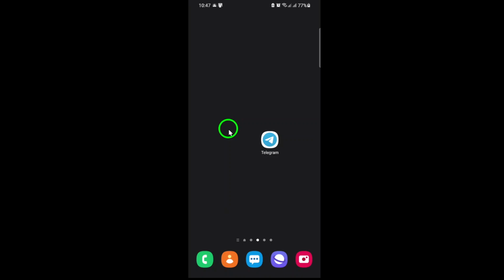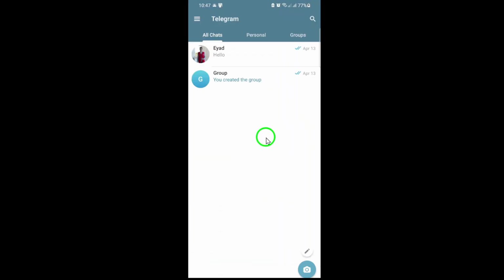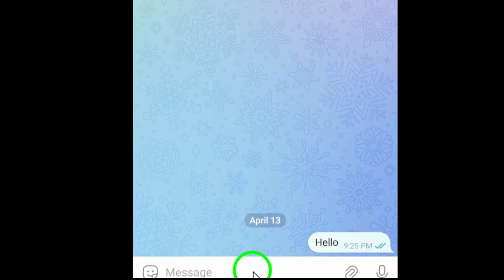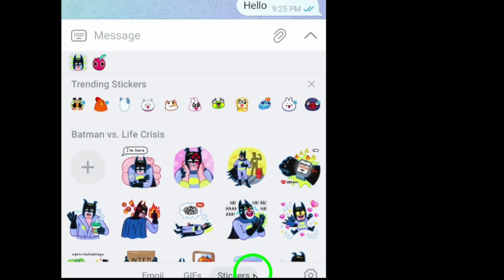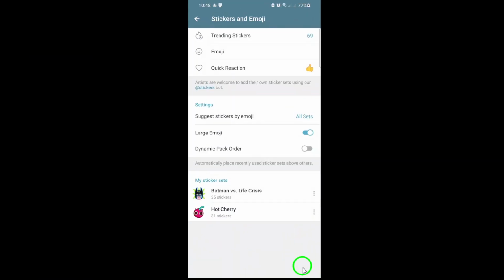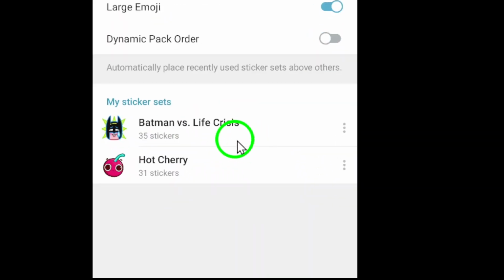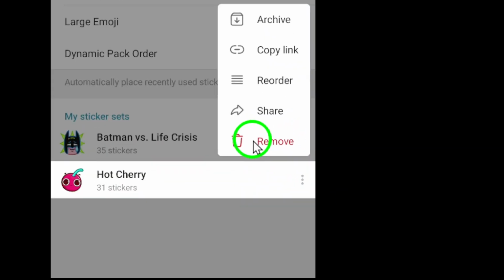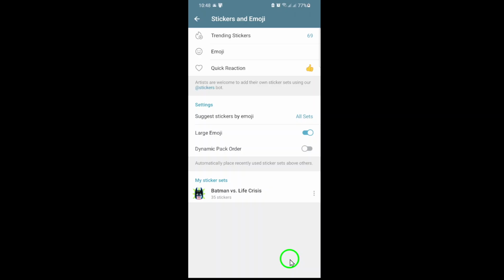How To Remove Stickers Set On Telegram (Updated)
Learn how to remove sticker sets from Telegram quickly and keep your chats organized. In this updated guide, you'll see the latest steps to delete unwanted sticker packs from your account in just a few taps.

1. Open Telegram and go to any chat.

2. Tap the emoji icon in the message box and go to the Stickers tab.

3. Tap on the settings icon at the bottom.

4. Scroll down to the specific sticker set you want to remove.

5. Tap on the three dots next to the set and tap Remove.P

Chapters:
00:00 Intro
00:12 Soultion
01:05 Outro